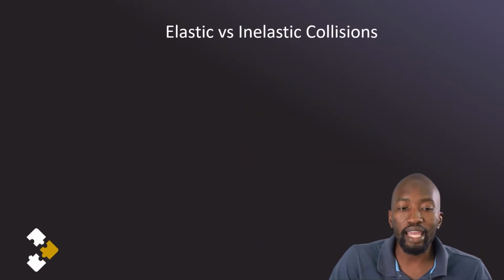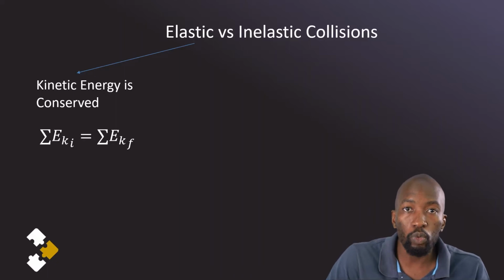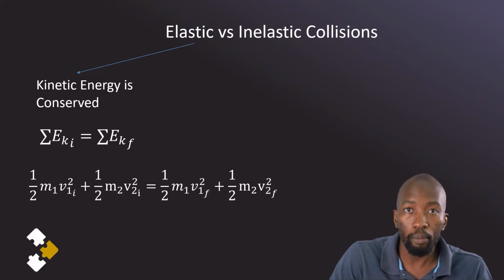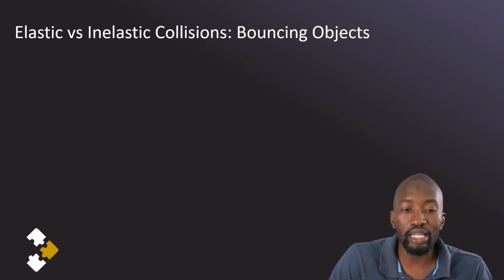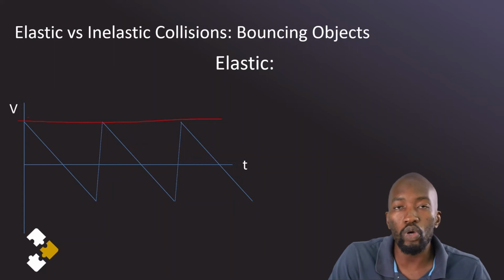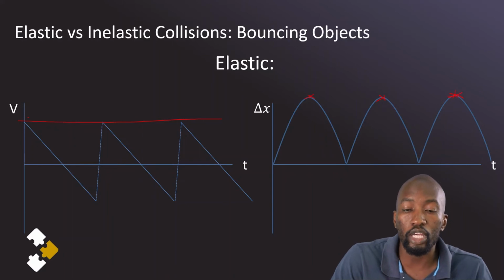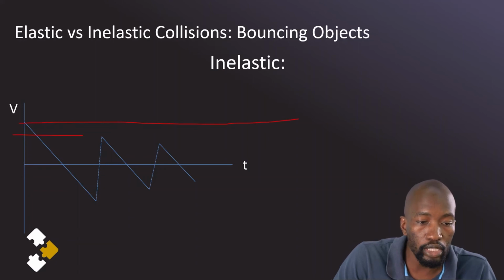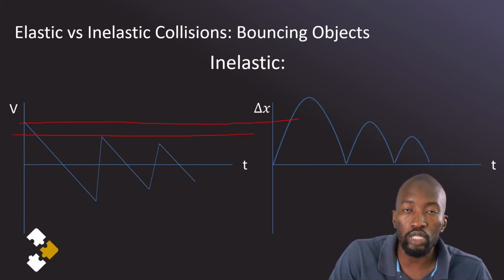Momentum Part 2 - Elastic and Inelastic Collisions